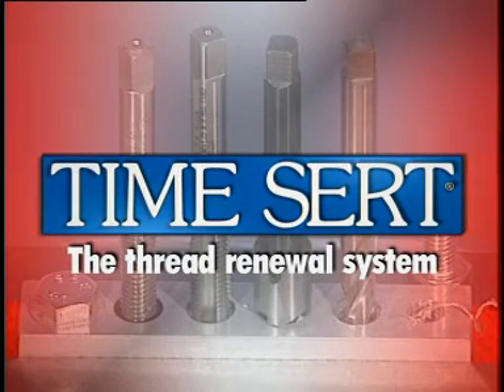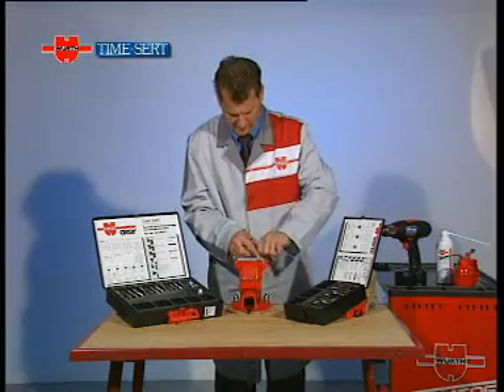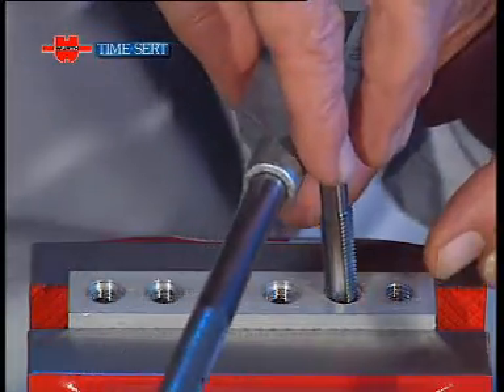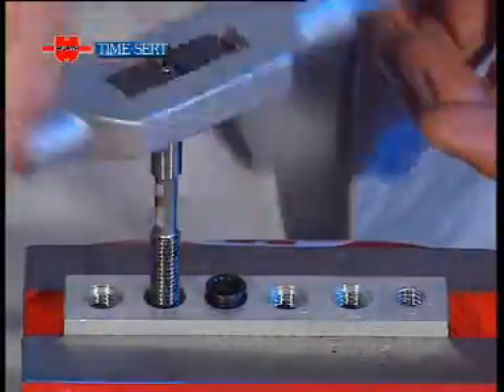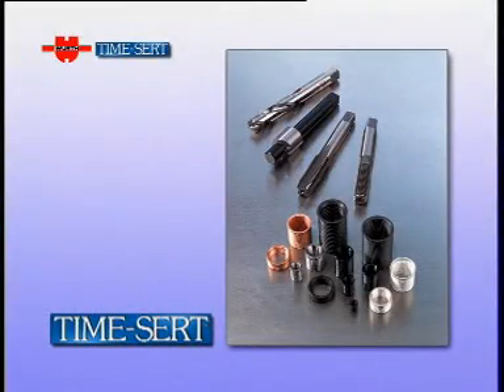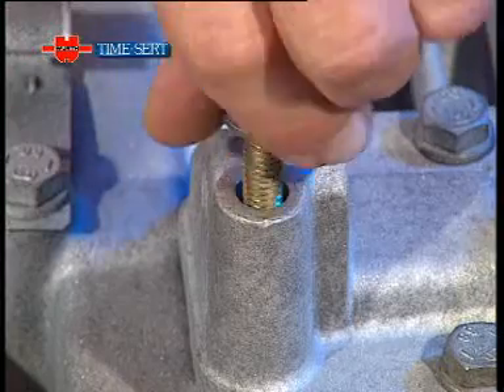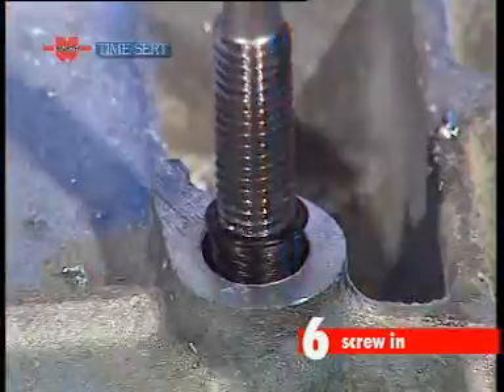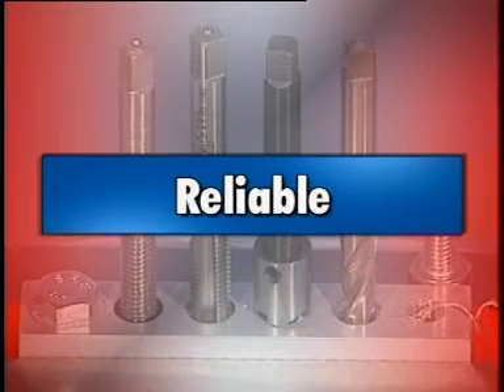Time Sert Training